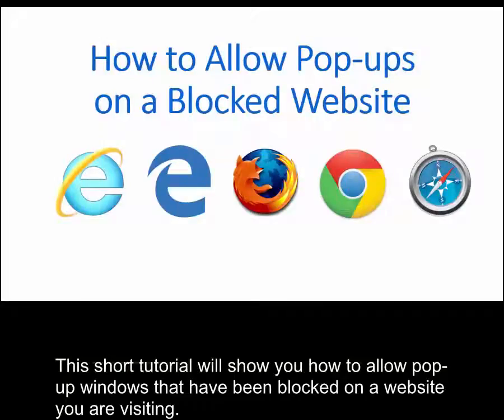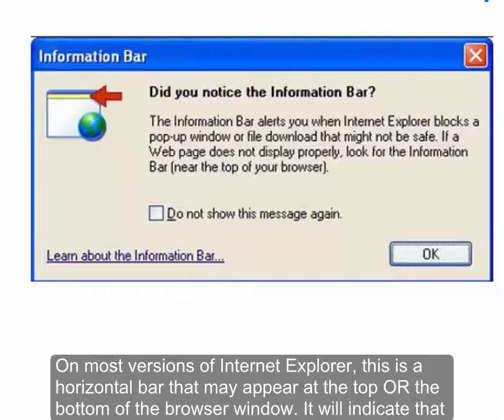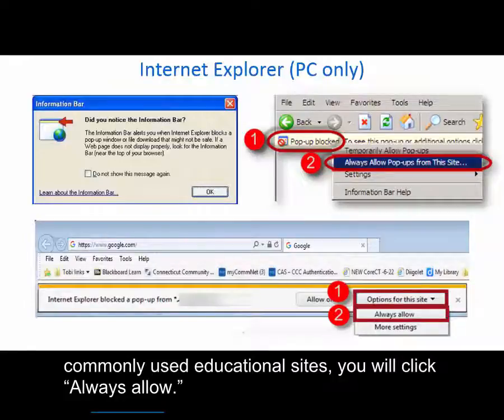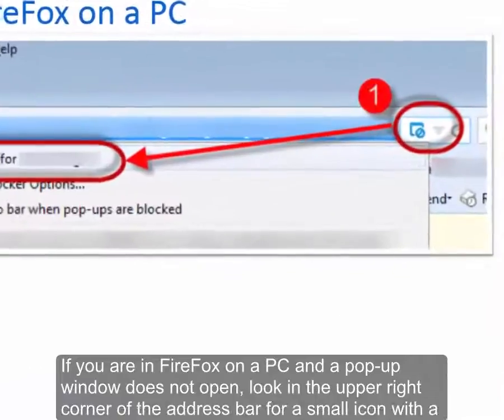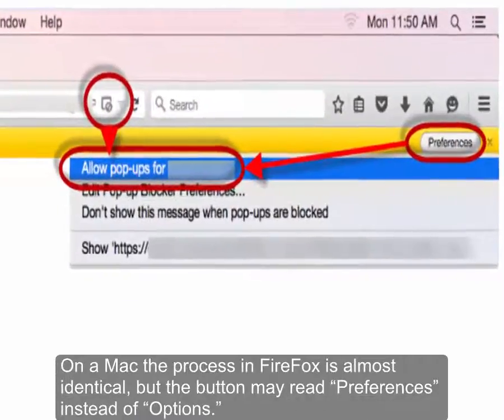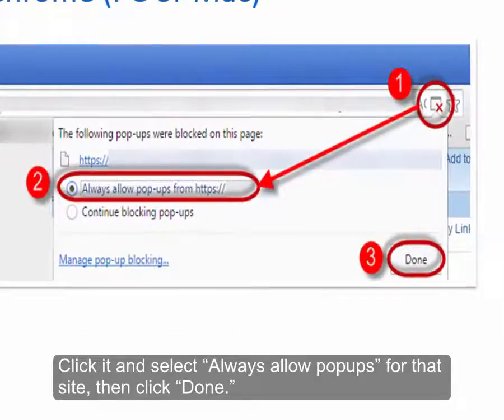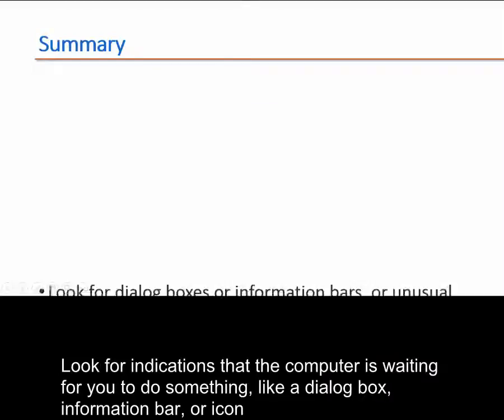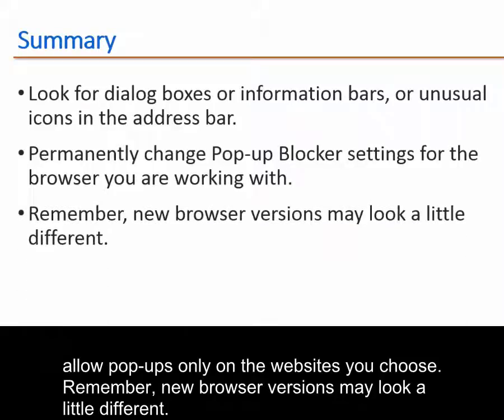How to Allow Pop up Windows for a Website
How to allow pop-ups on individual websites, such as Blackboard, Banner Self-Service, and other websites you visit, using various web browsers on both PCs and Macs.